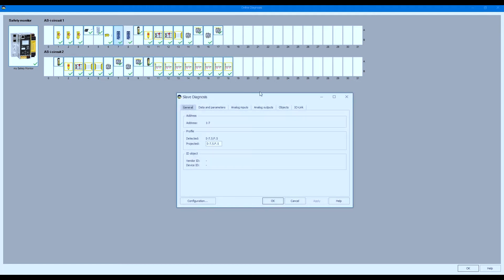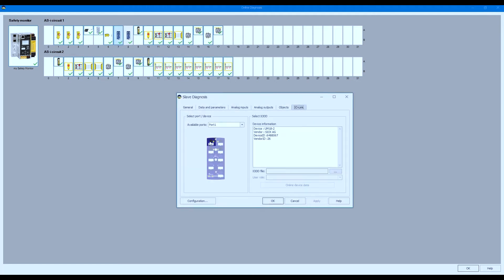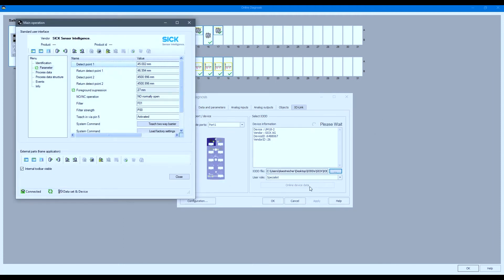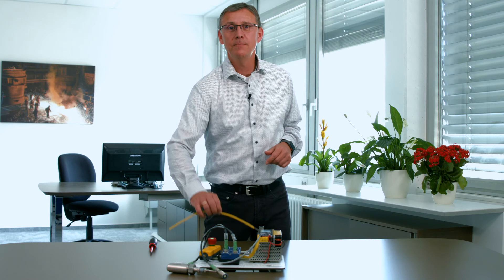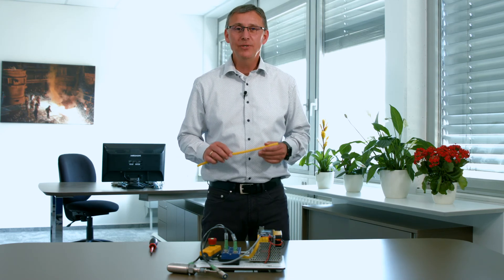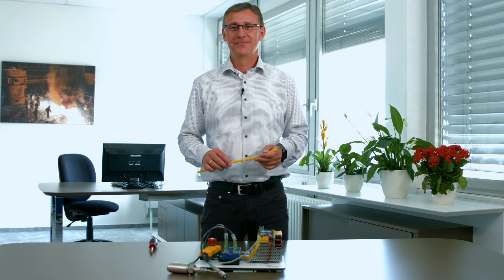01 - AS-Interface and IO-Link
Jochen Bihl explains why AS-Interface and IO-Link are ideal partners on the field level. With ASi / IO-Link modules by Bihl+Wiedemann you can incorporate intelligent IO-Link sensors and actuators into ASi – right where they are located. Configuration of the IO-Link sensors is easily done using the configuration tool by Bihl+Wiedemann. Sensors can be replaced without cumbersome parameter downloading as well.

Bihl+Wiedemann GmbH is a technology leader in automation and safety technology with AS-Interface. Founded in 1992, the company develops and manufactures solutions for every area of mechanical and plant engineering. The products are used worldwide, including the packaging, foods and automobile industry. The strive for innovation has allowed Bihl+Wiedemann to grow continuously since its founding. The company is based in Mannheim, Germany, and is represented by its own subsidiaries and sales partners in over 30 countries.